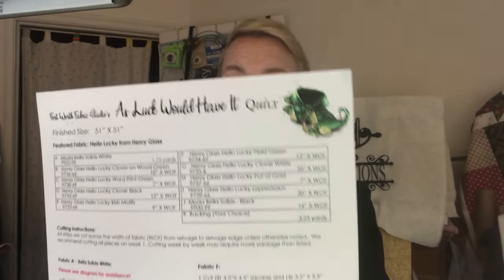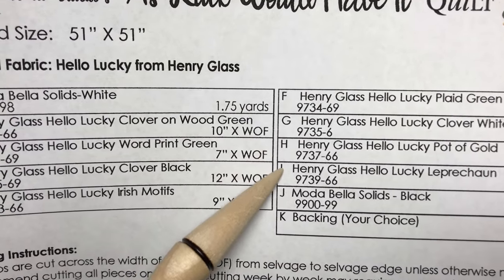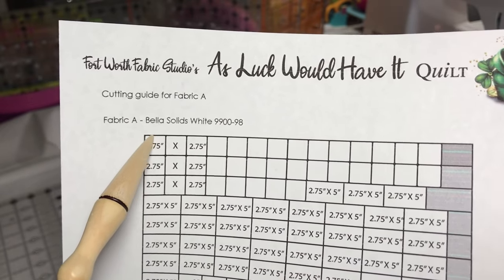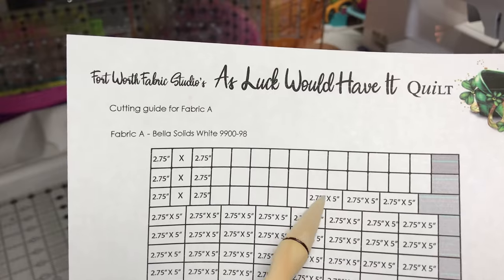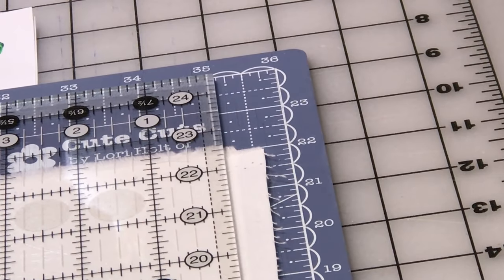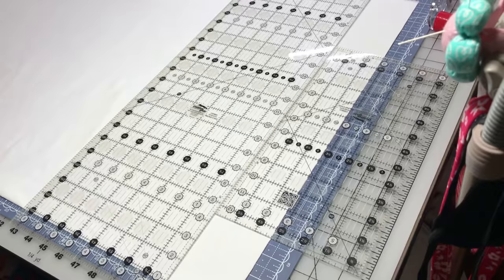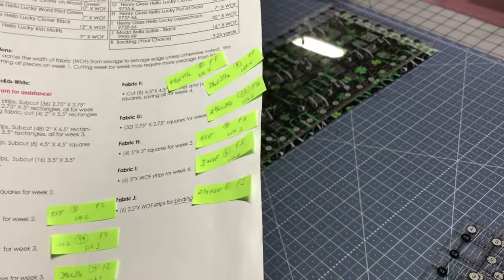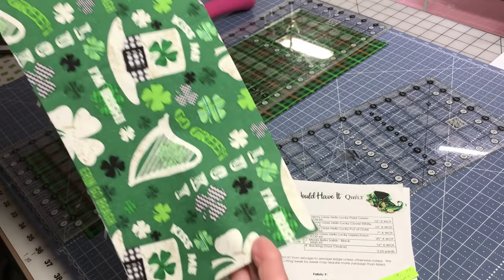Week 1, of the Fort Worth Fabric Studios, As Luck Would Have It!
Welcome, Everyone, to Week 1, of the Fort Worth Fabric Studios, As Luck Would Have It for 2022. This Mystery Quilt starts on February 14th and will run for a total of four weeks.

You will enjoy creating this mystery quilt.  If you want to join in making this quilt then get your fabric gathered and download the free pattern and follow along.  You can make all the blocks or pick and choose your favorites and create your own quilt.  If your interested in the exact fabric then get yourself a kit at: forthworthfabricstudios.com  click on More Links and then Digital Patterns and you will see what we are working on.  Also, there are other patterns you can get if you're new to Fort Worth Fabric Studios and are visiting the website for the first time.  Check them out and you will see what I mean.

Mailing Address:
KathysKuteKreations
6400 Baltimore National Pike
Ste. 170A-189